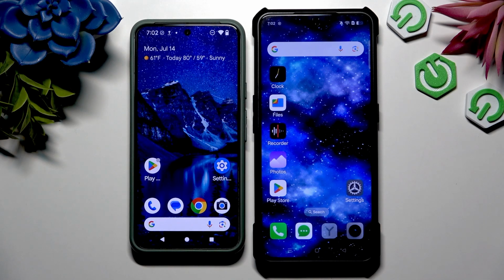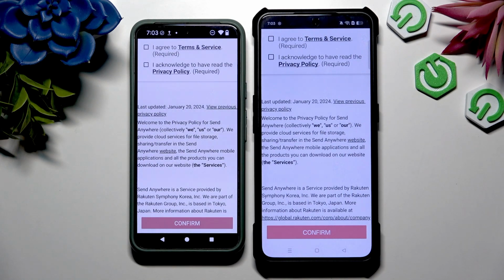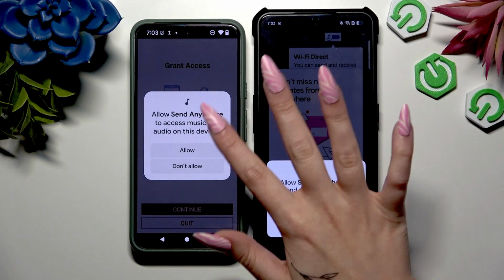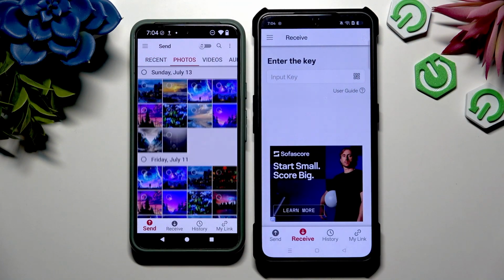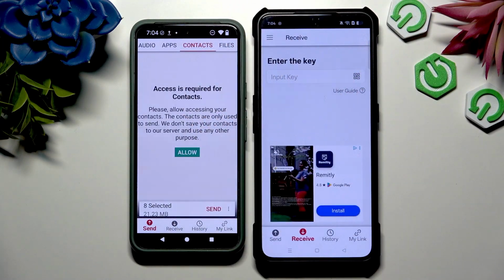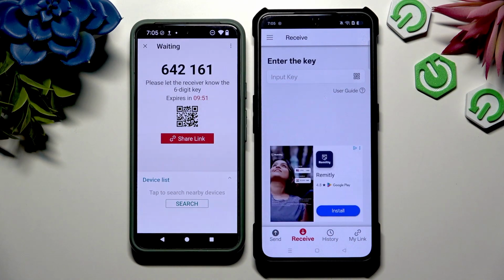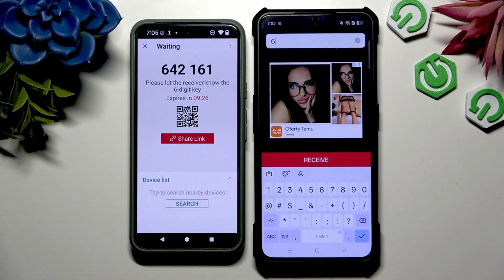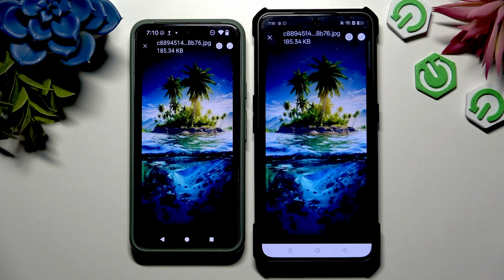How to transfer files from Google Pixel to REALME GT Neo5 SE (Send Anywhere)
This video shows a quick and reliable way to transfer files from a Google Pixel device to the REALME GT Neo5 SE using the free Send Anywhere app. You will learn how to install Send Anywhere on both phones, grant the necessary permissions, select photos, contacts, files or apps on the Pixel, and connect the phones using a QR code or the temporary numeric key. The step-by-step walkthrough covers choosing Send on the Pixel, Receive on the REALME GT Neo5 SE, scanning the QR or entering the key, and completing the transfer safely and fast. Keywords: REALME GT Neo5 SE, Google Pixel, Send Anywhere, file transfer, transfer photos, transfer contacts, app transfer, QR code, input key, permissions.

How to transfer files from Google Pixel to REALME GT Neo5 SE using Send Anywhere?
How to transfer photos and contacts from Google Pixel to REALME GT Neo5 SE?
How to connect Google Pixel to REALME GT Neo5 SE with Send Anywhere QR code or input key?

0:00 Intro - what we will transfer and apps needed
0:08 Install Send Anywhere from Play Store on both devices
0:30 Launch app and tap matching options on both phones
0:55 Grant permissions (storage, contacts, camera) on both devices
1:11 Select Send on Google Pixel and Receive on REALME GT Neo5 SE
1:21 Pick files, photos, contacts or apps to send
2:03 Tap Send and confirm app transfer if prompted
2:18 Connect by scanning QR code or enter the numeric key
2:53 Start transfer and wait for confirmation
3:03 Transfer complete and closing notes